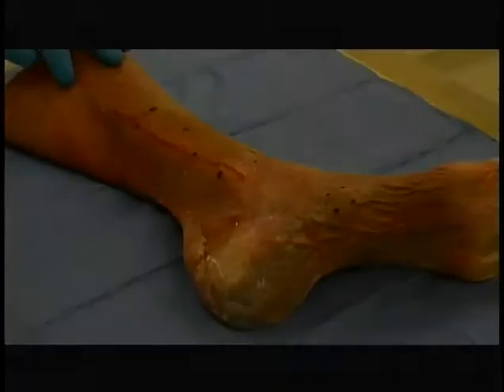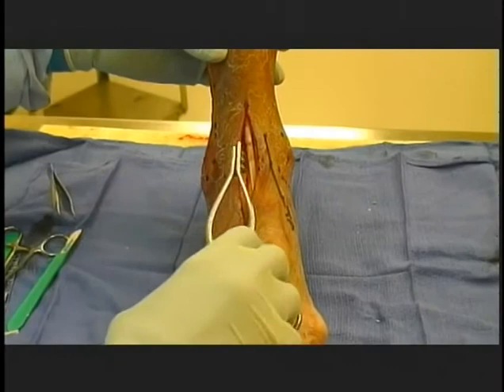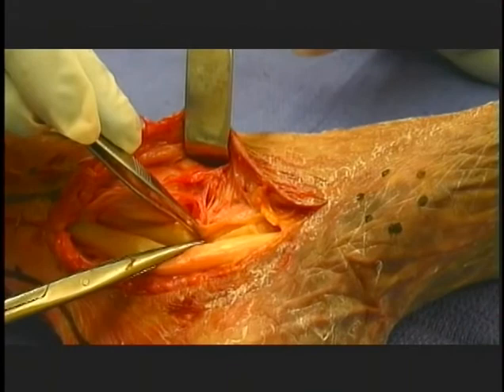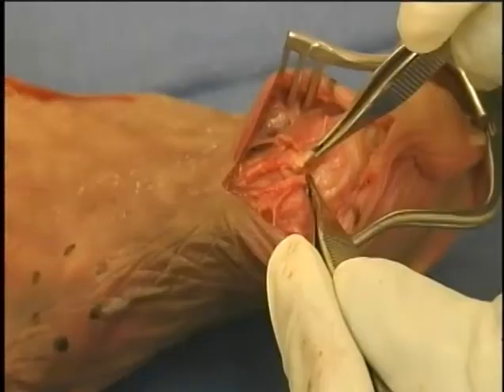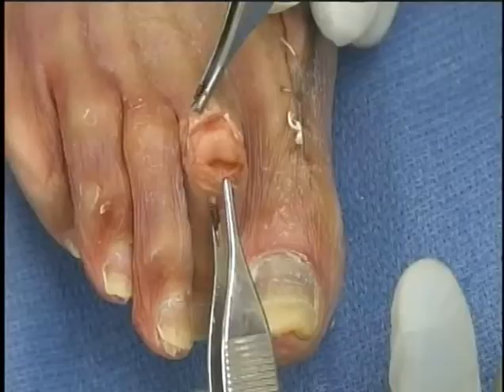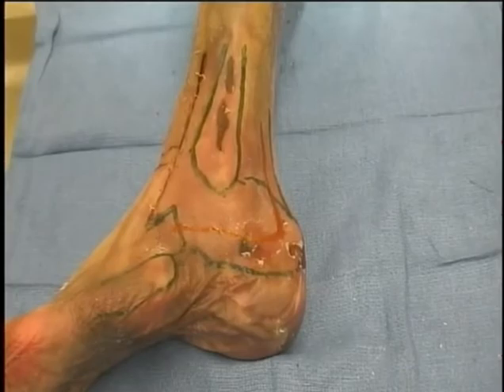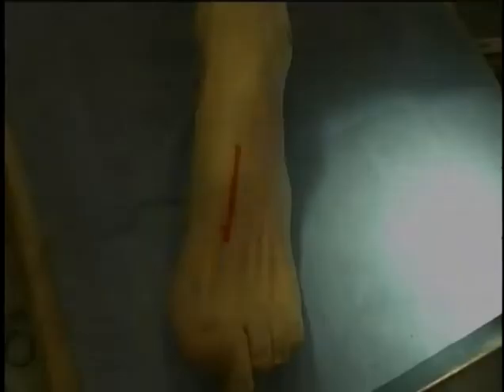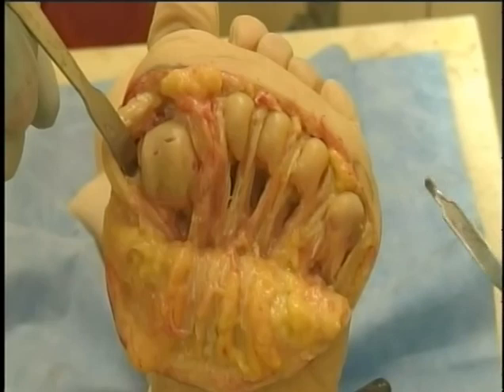Ankle and foot approaches